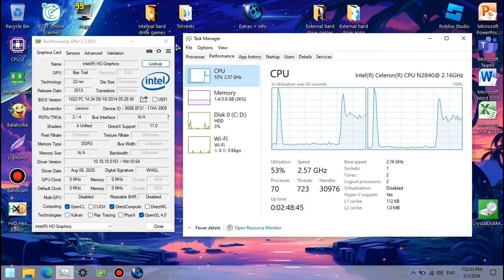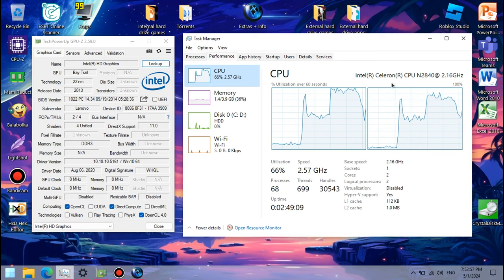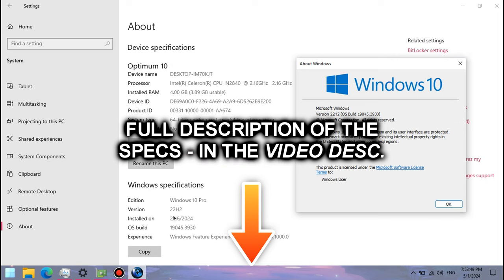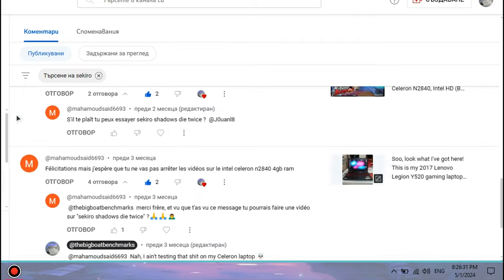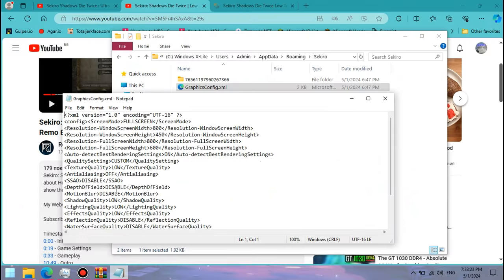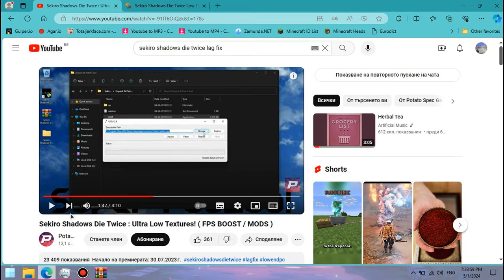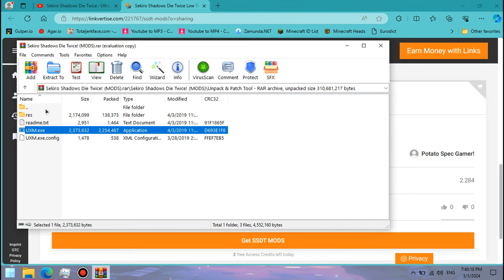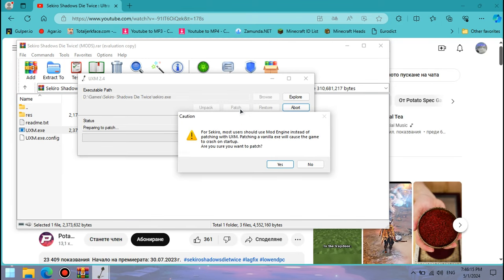Sekiro: Shadows Die Twice runs AMAZINGLY on Intel Celeron N2840, Intel HD (Bay Trail), 4 GB RAM 🔥🔥🔥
God Himself said that Sekiro: Shadows Die Twice is smooth like butter on a super low-end laptop with the Intel Celeron N2840 that's slower than the Core 2 Duo T7200 from 2006 and the Intel HD Graphics (Bay Trail) that are weaker than the GeForce 210!!! 🥵🥵🥵
Credits to @remo_ez_gaming  for the Low-end config and @PotatoSpecGamer for the Low-end textures mod.
🔧 *SPECS:*
🕒 Timestamps:
00:00 - Intro/Specs
01:30 - Low-end Config, Mod and more
03:32 - 800x600, Low-end Config + Mod
09:29 - Outro